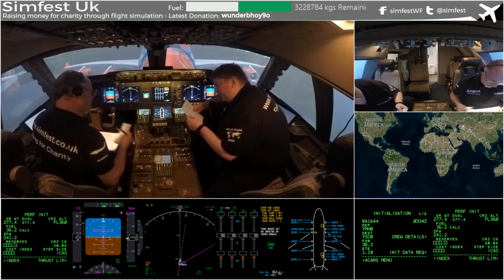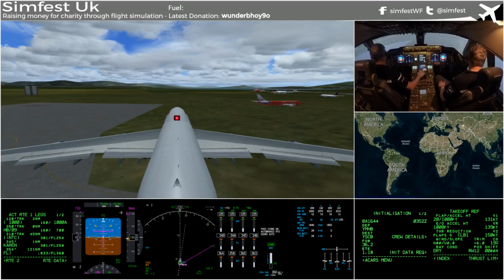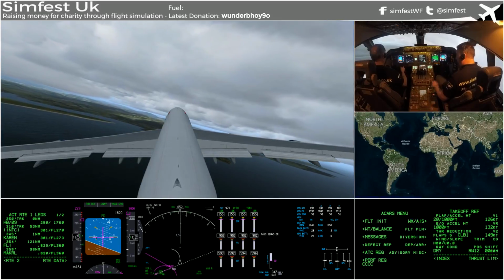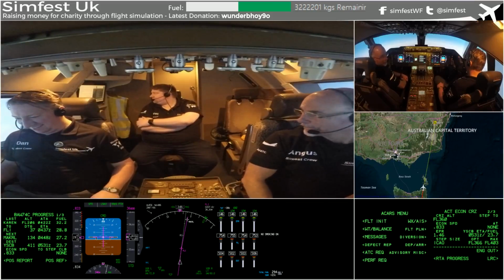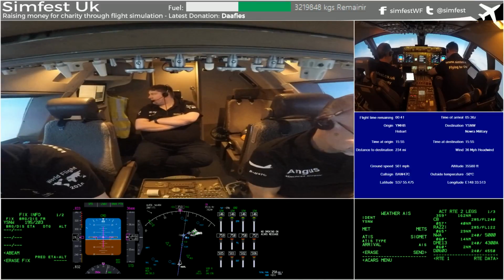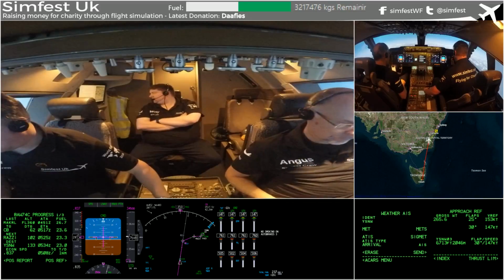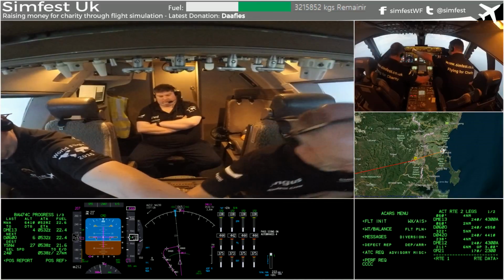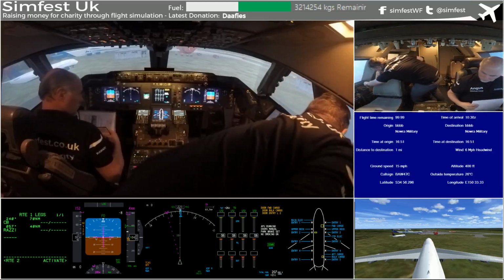Worldflight 2016: Leg 44 Hobart to Canberra Simfest Boeing 747-400 Home Simulator